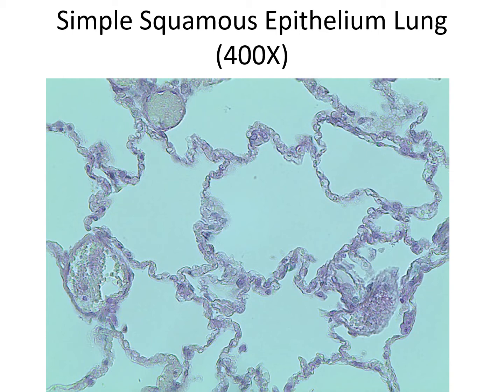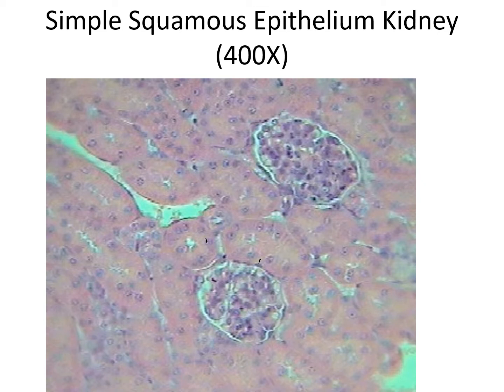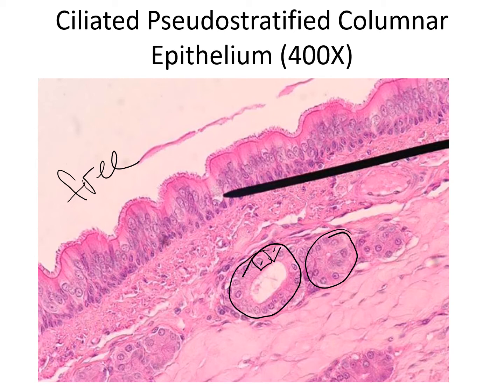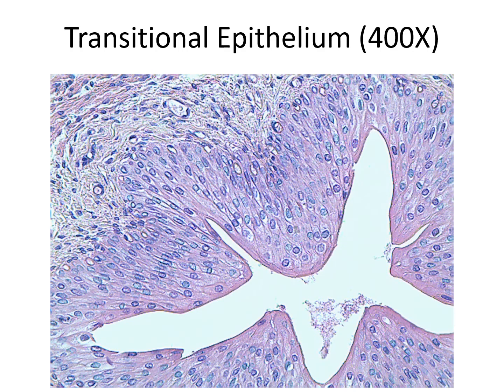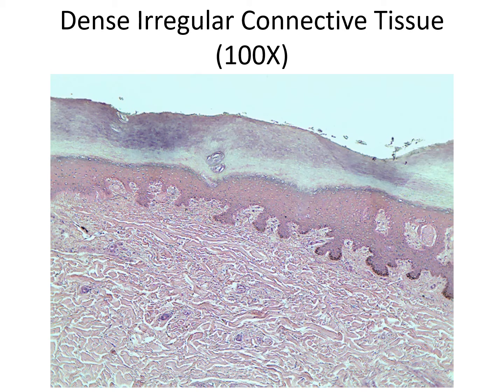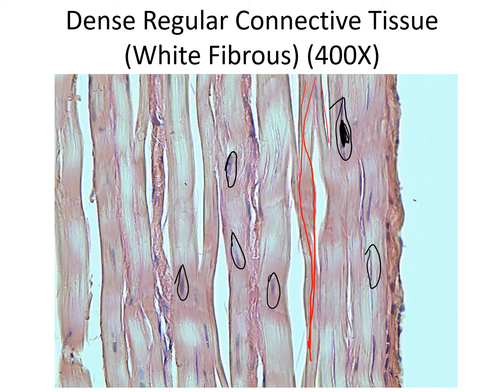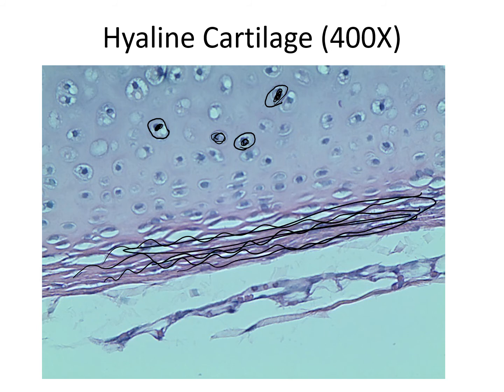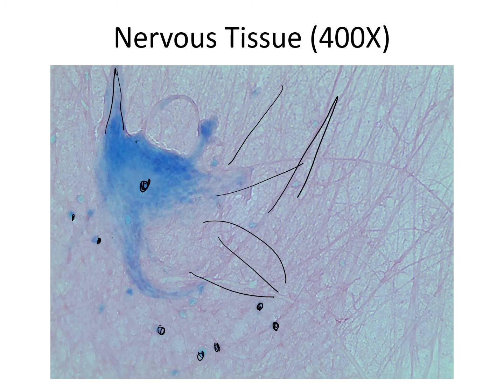Video Lecture Ex 6, Histology Slides